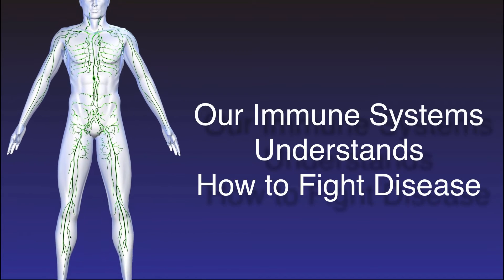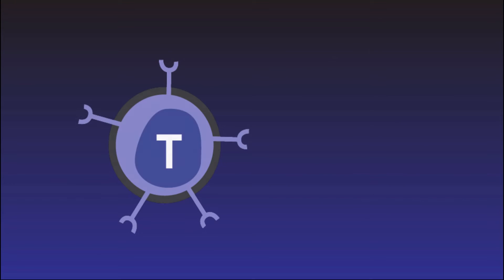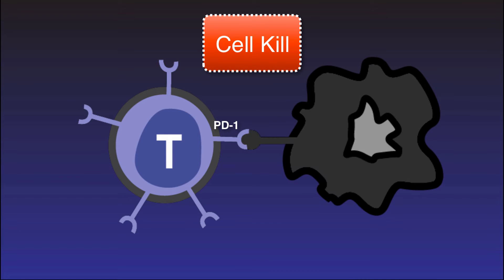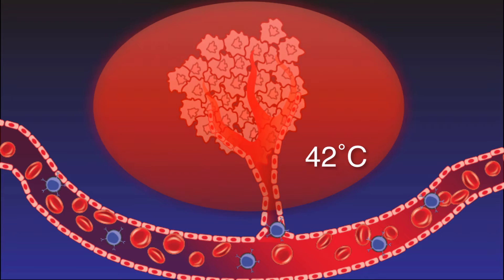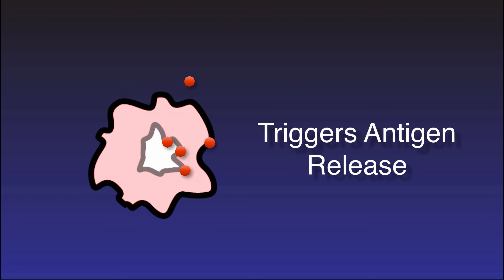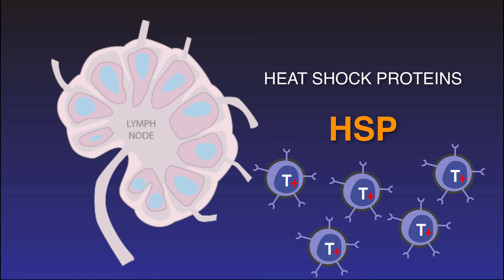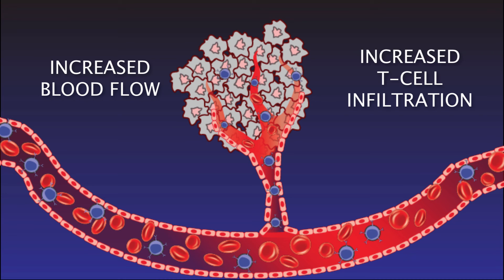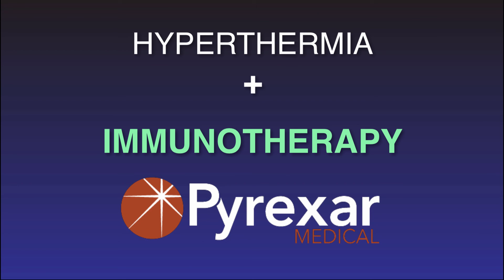How Hyperthermia jumpstarts the Immune Modulation Effect to Fight Cancer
Heating a cancer tumor to 40˚-42˚C, hyperthermia helps trigger the bodies immune system to fight cancer